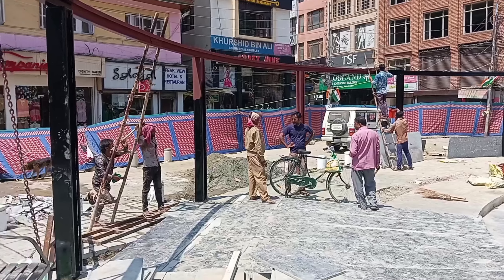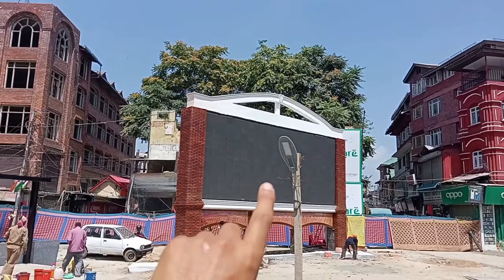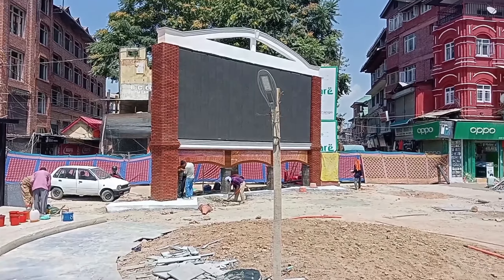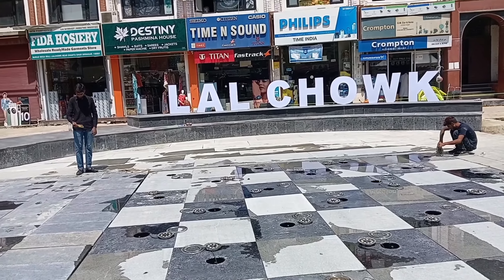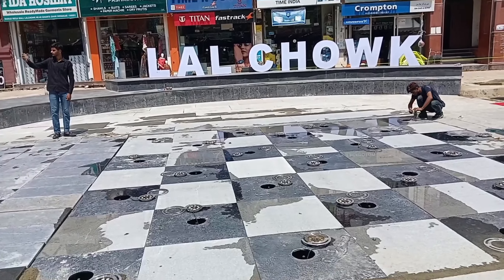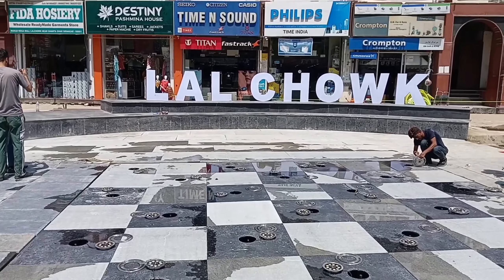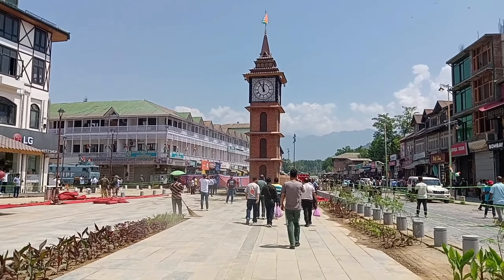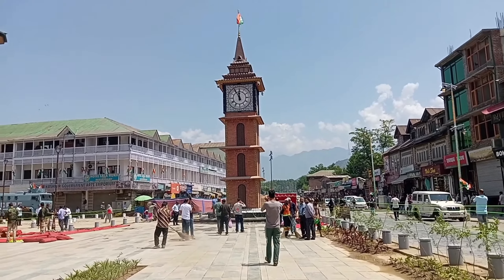SMART CITY SRINAGAR PROJECT DONE CLOCK TOWER 🗼 SOUND NIGHT 🌃 VIEW OF CLOCK TOWER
SMART CITY SRINAGAR PROJECT DONE NIGHT VIEW OF CLOCK TOWER